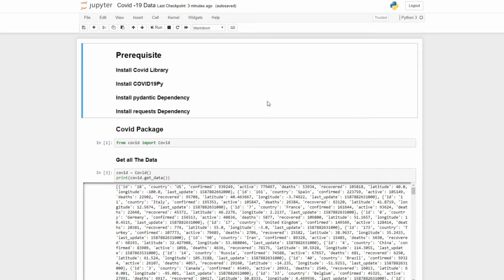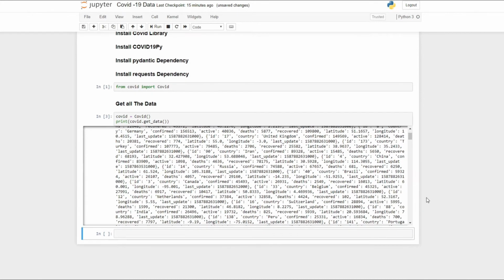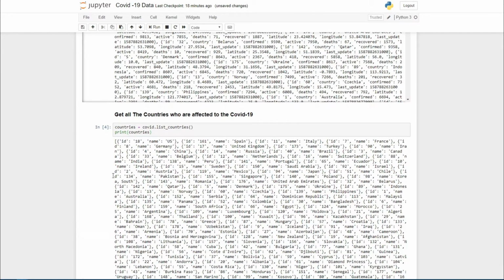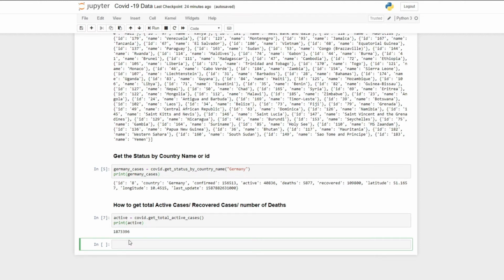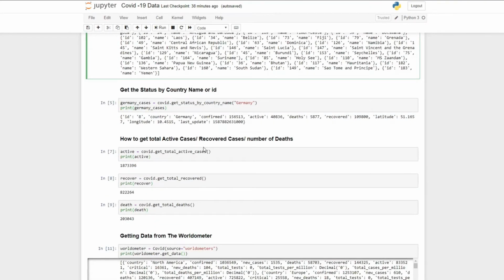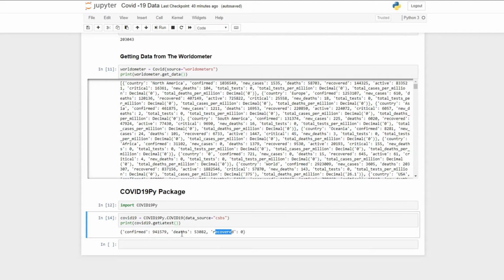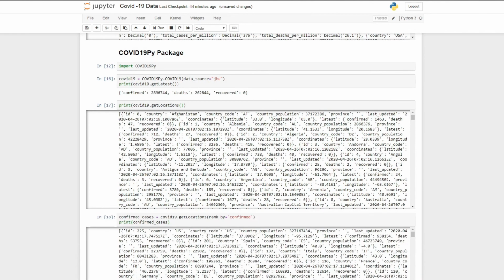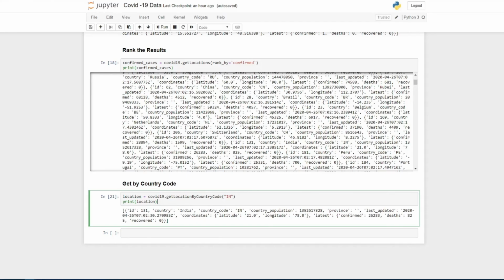Python Covid and COVID19Py Module Full Tutorial | Free Certification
UPI: diptampaul@dbs